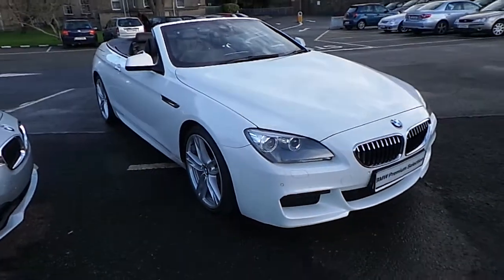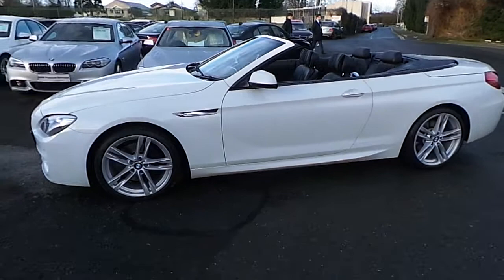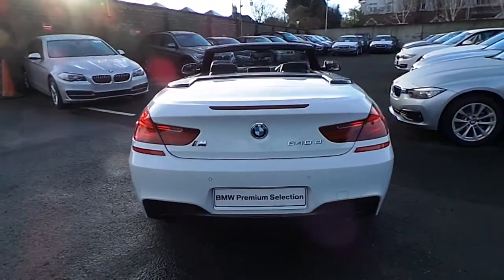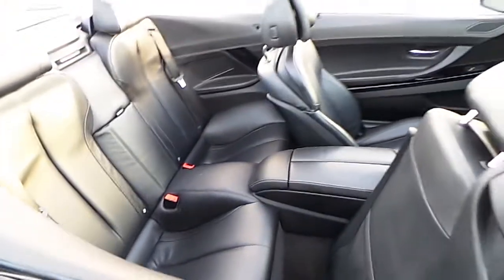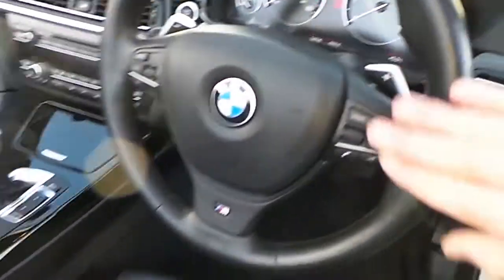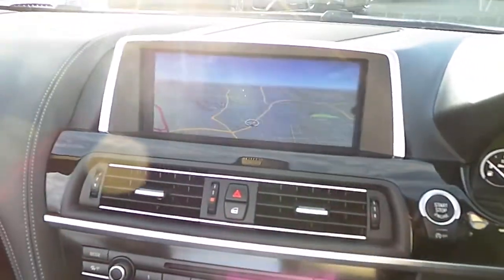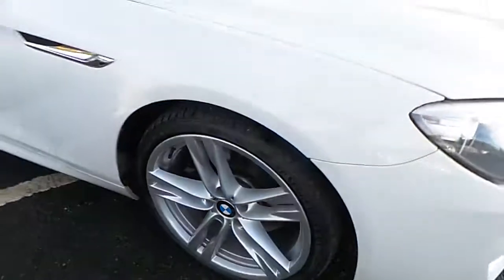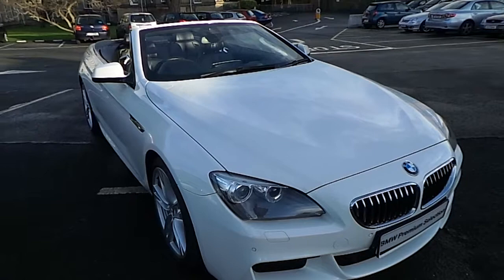640D M Sport Convertible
Here is a video of our . Please contact SALESMAN NAME to arrange a test drive today. Murphy  Gunn BMW 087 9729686Here is a video of our . Please contact SALESMAN NAME to arrange a test drive today. Murphy  Gunn BMW 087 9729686